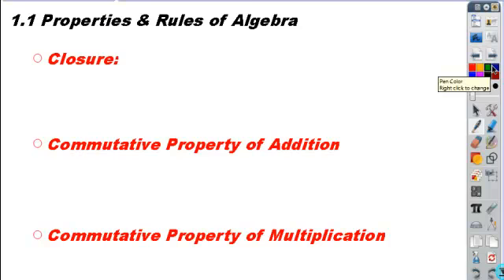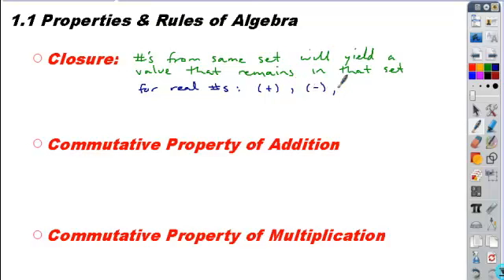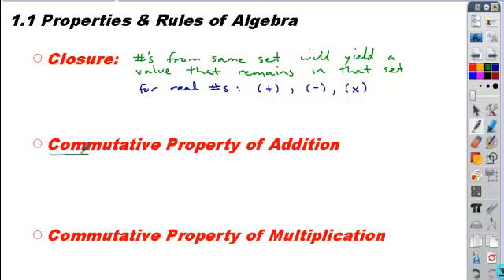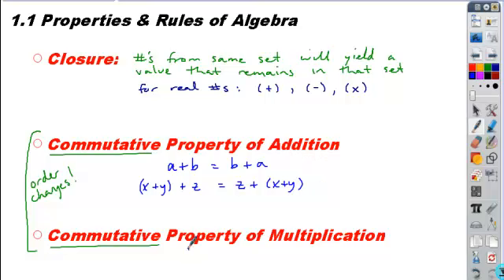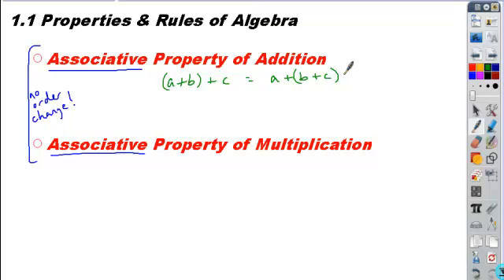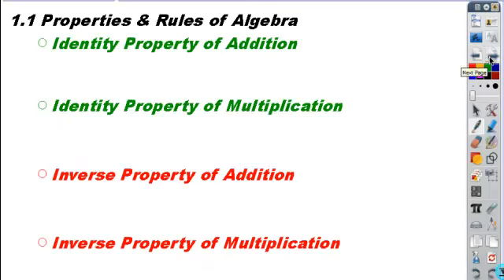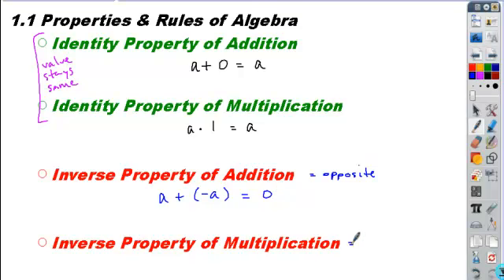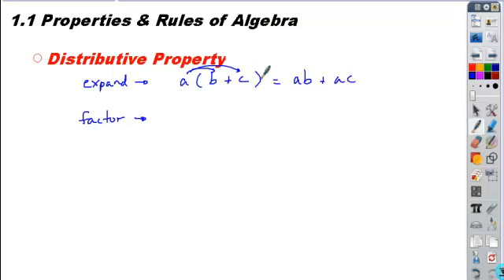1 1alg2 prop alg laws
1.1 alg2 properties, rules, and laws of real numbers